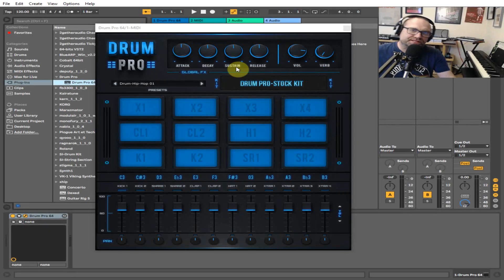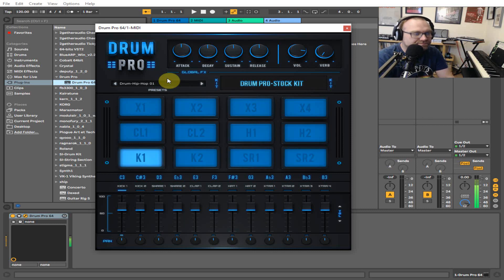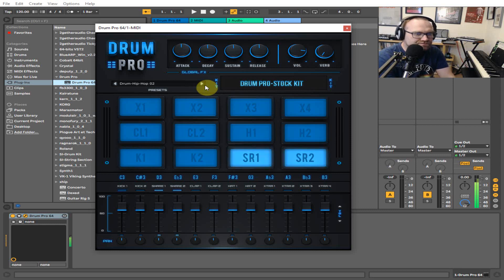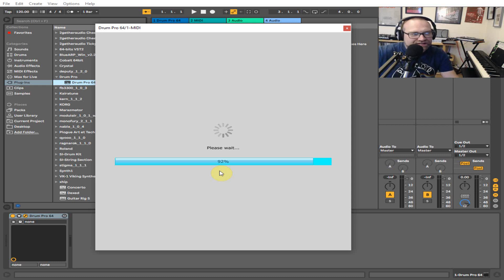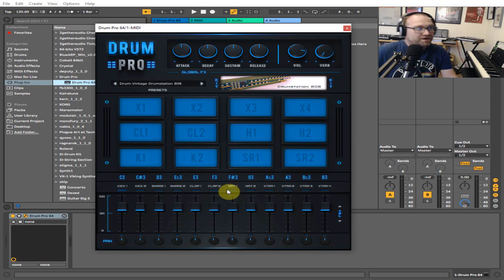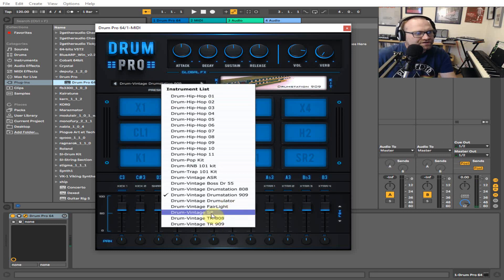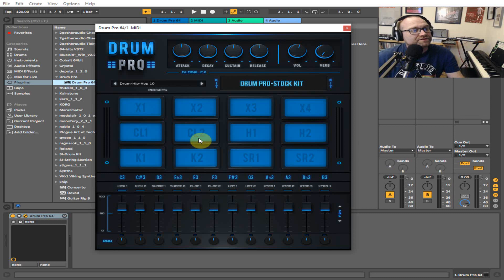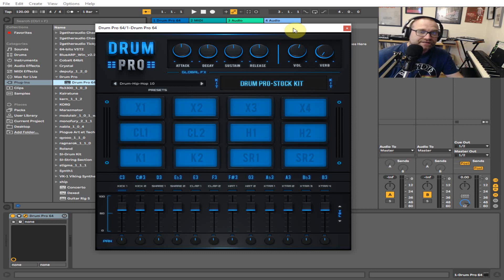The Best FREE VST Drum Machine For Any DAW 2022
A short walkthrough of what I believe to be the best free drum machine vst out there.

This has been around a while now but still its worth a fresh video.

These guys have nailed it for any kind of production style it is all there. Take advantage.

GRAB THE MACHINE LINK HERE FOR YOUR DAW